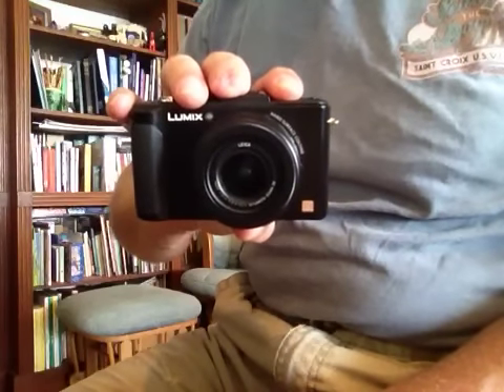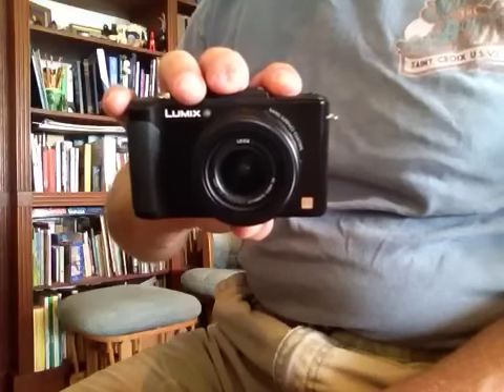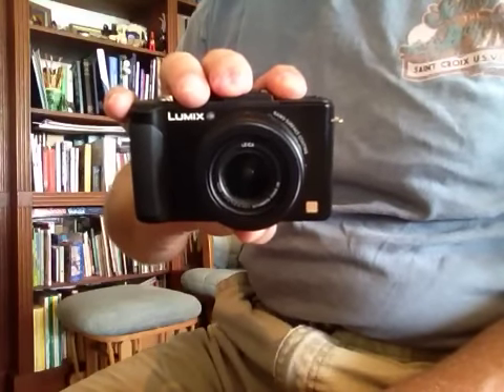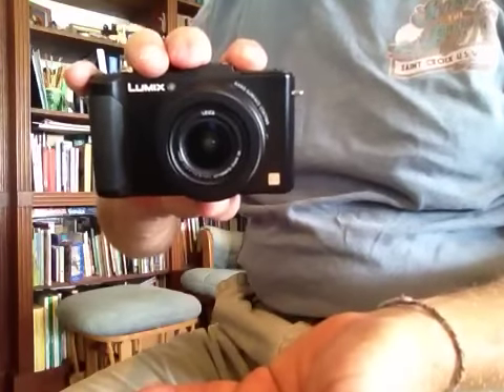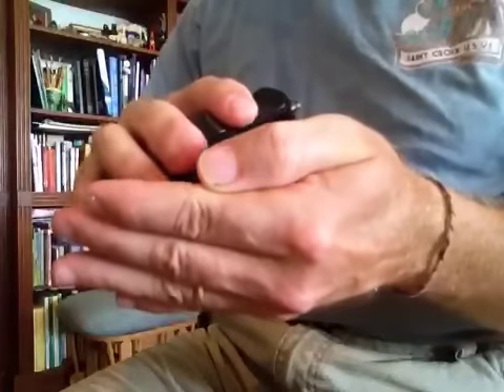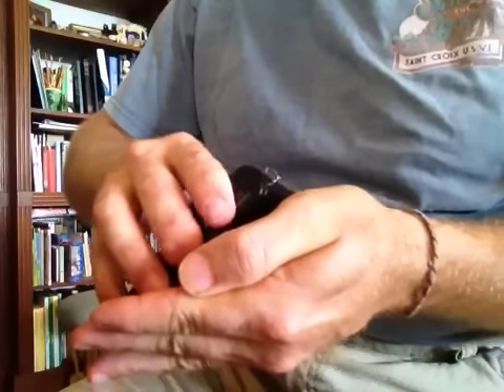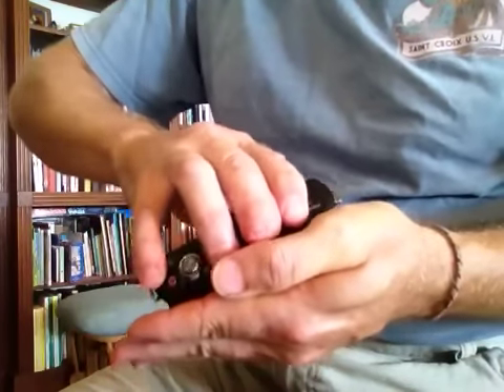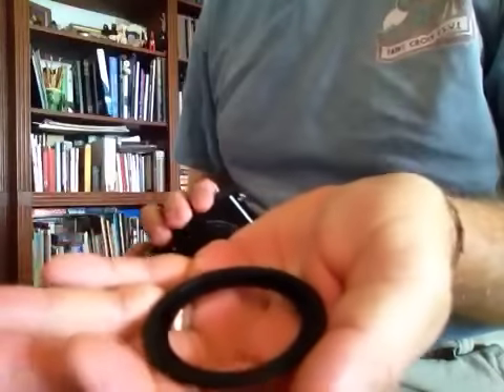LX7: Removal of the Knurled Lens Housing Ring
A method for removing the knurled lens housing ring on the Panasonic Lumix LX7.  Accessories may then be mounted to the lens housing as they become available.

This is NOT about the lens filter accessory threads on the lens itself.